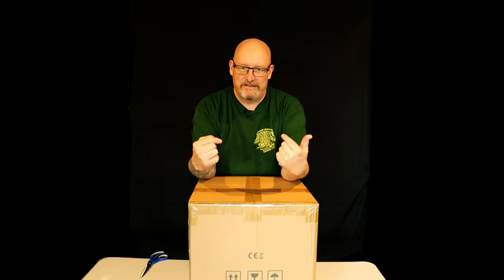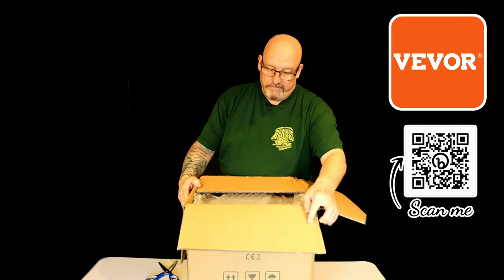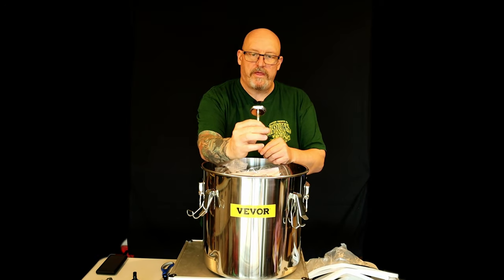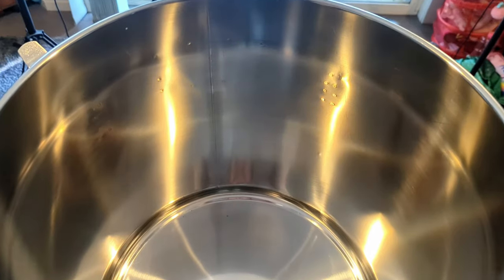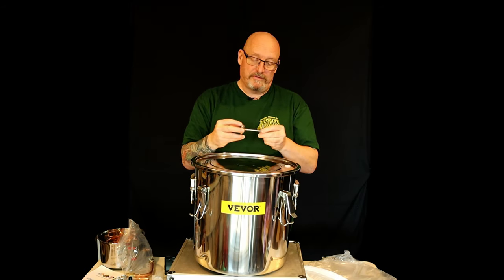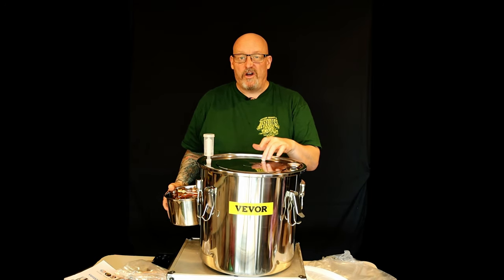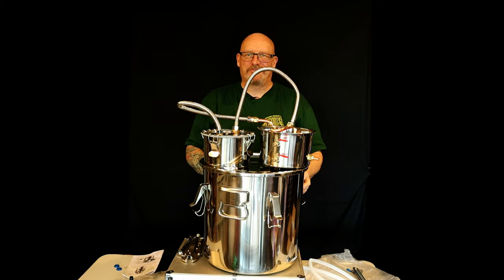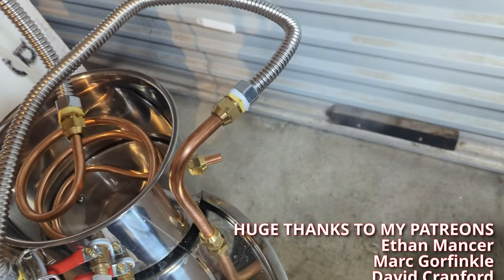30L 8Gal Distillery - Alcohol Distiller - Distilled Water - Spirits - Stainless - Fermenter - VEVOR